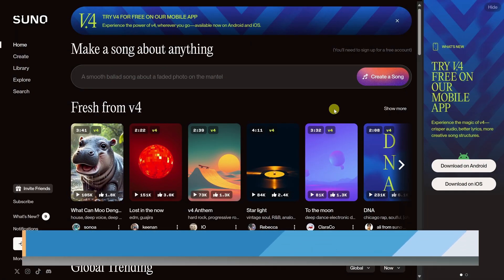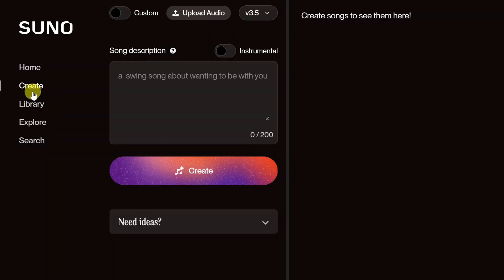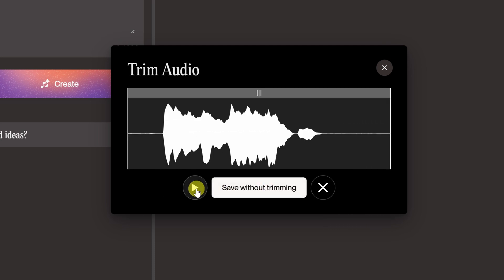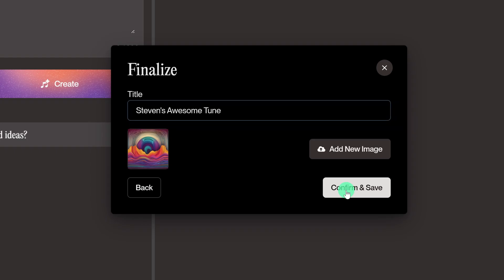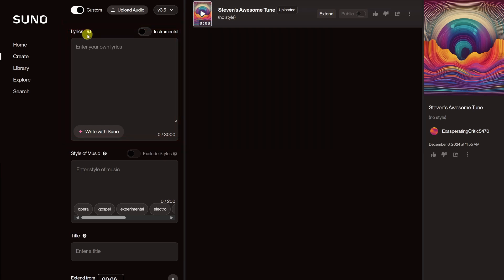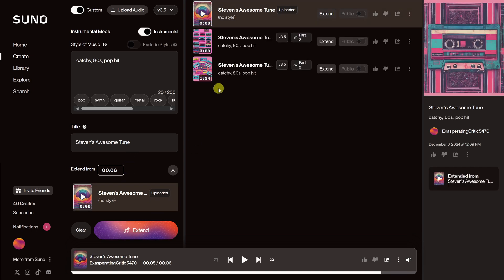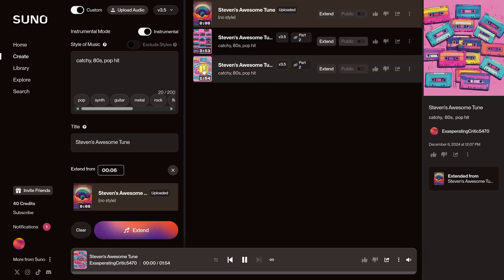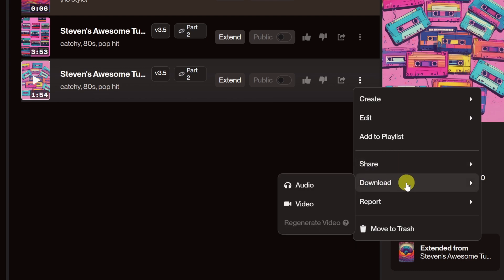Suno AI Music Generator – I Hummed a Tune, It Made a Song!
In this video, we explore the magic of Suno AI, a tool that lets you hum a tune and transforms it into a complete song with the power of AI! Whether it’s an instrumental masterpiece or a catchy 80s pop hit, Suno AI allows anyone to bring their musical ideas to life.

Learn how to:
✔️ Set up your account and navigate Suno AI.
✔️ Record or upload your tune.
✔️ Trim and name your audio.
✔️ Extend your melody into a full song with AI.
✔️ Choose styles, vocals, and even remaster your song for better quality.

🌟 Whether you're a musician testing new ideas or someone who just loves to hum in the shower, Suno AI makes music creation accessible to everyone.

Host: Steven Stratvert

⌚ TIMESTAMPS
0:00 - Introduction
0:31 - Get Started with Suno AI
0:47 - Record or Upload a Tune
2:03 - Extend Your Tune with AI
3:29 - Enhance and Download Final Song
3:45 - Wrap Up